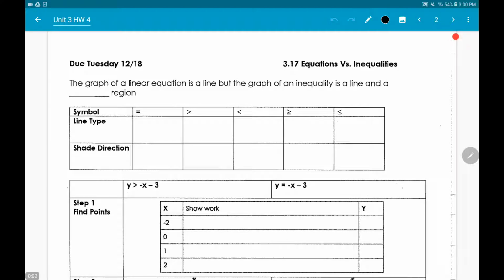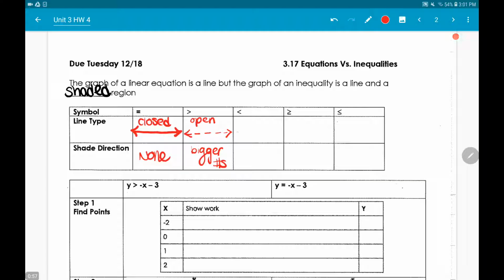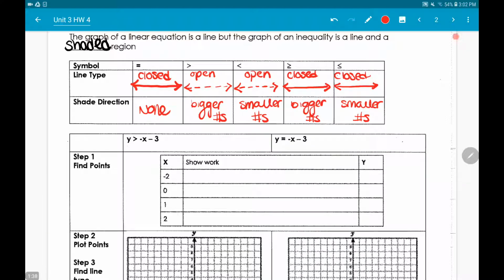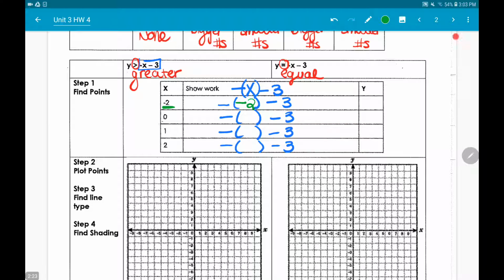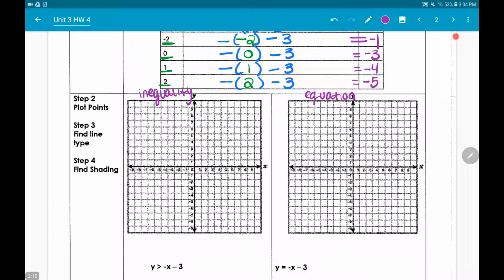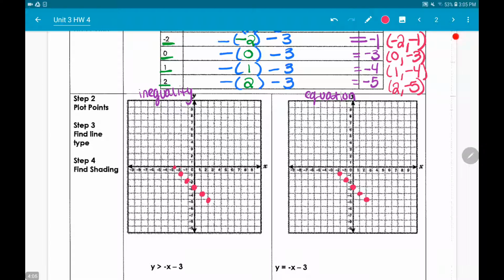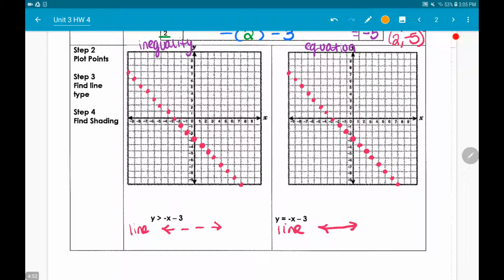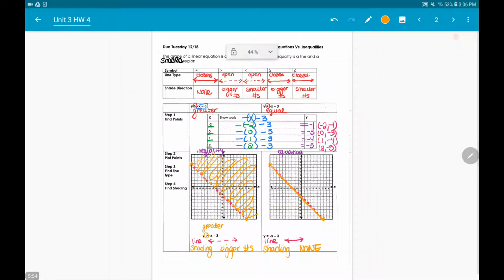3.17 equations vs inequalities